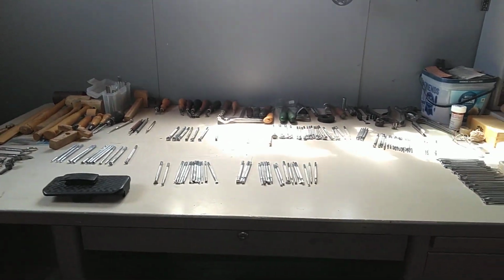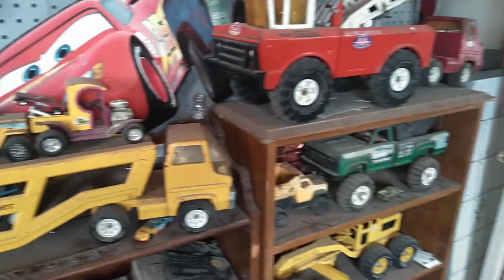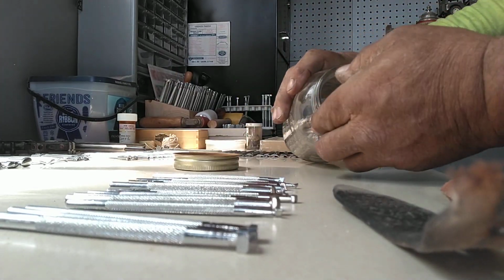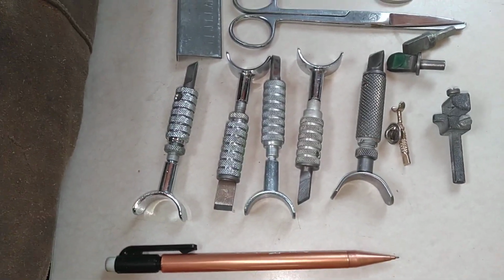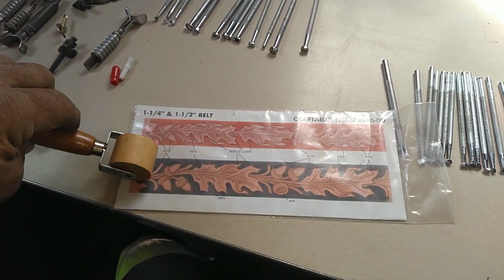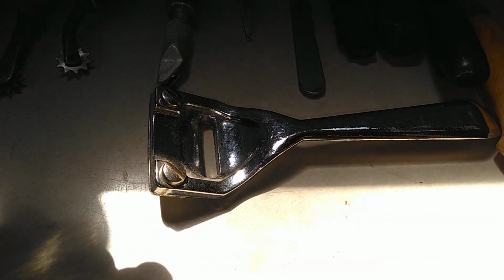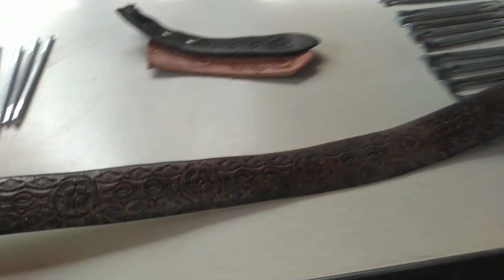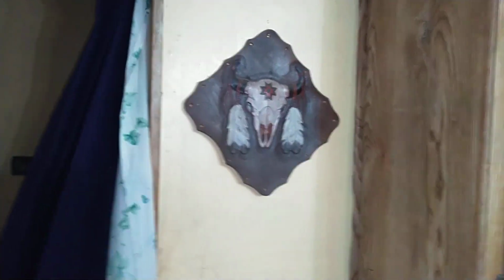Old school Leather Working Supplies we're about to tool some stuff.